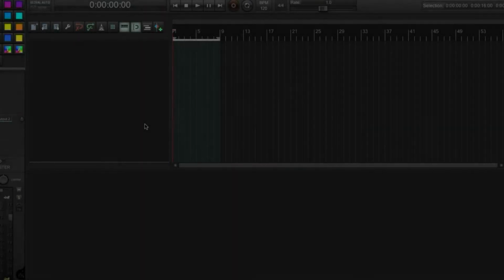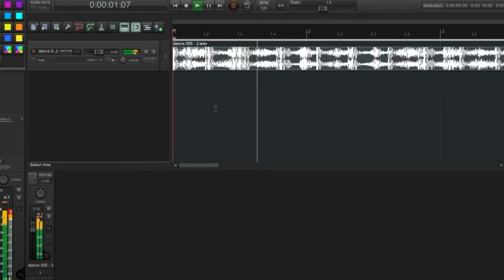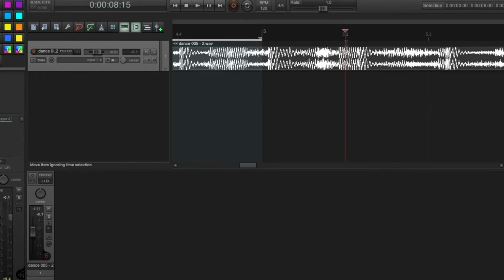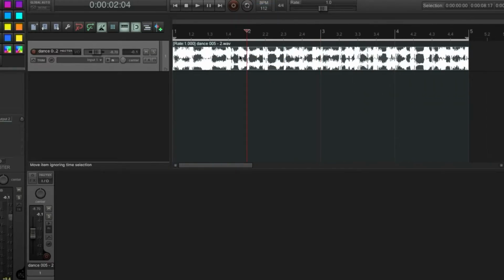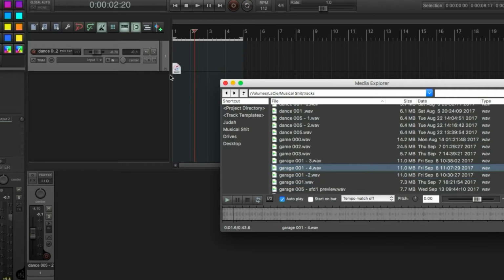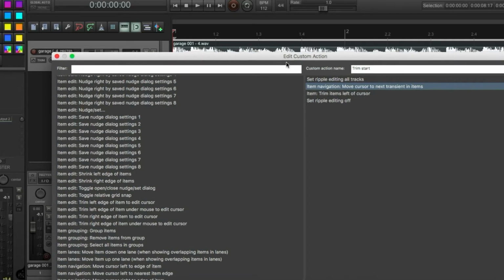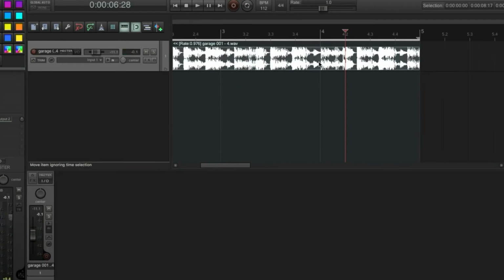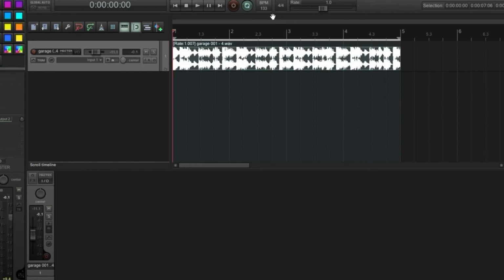Manual Tempo Matching - Reaper Tutorial #1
In this video I cover how to find the tempo of any song in Reaper.